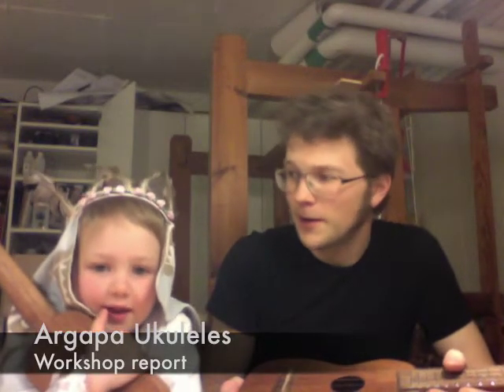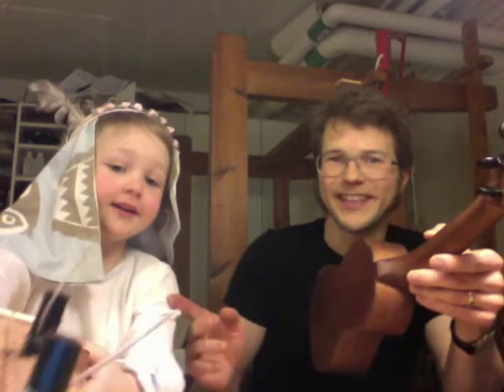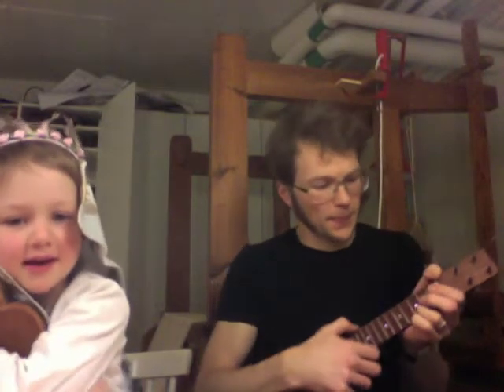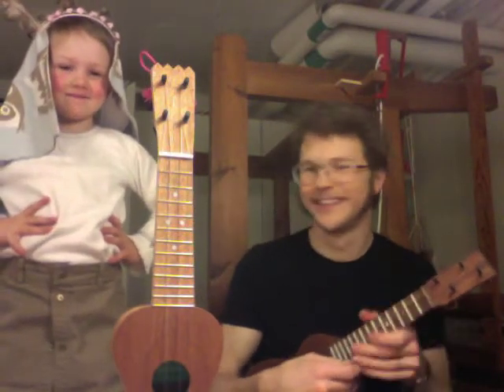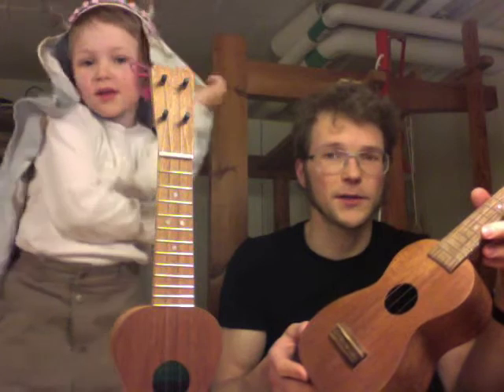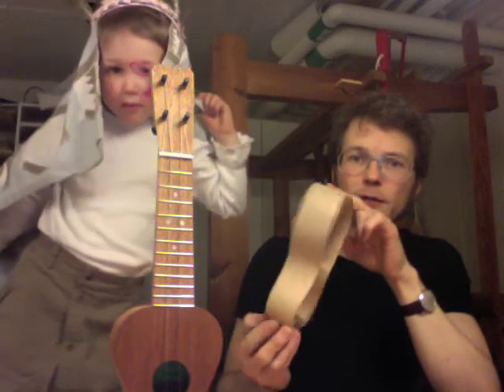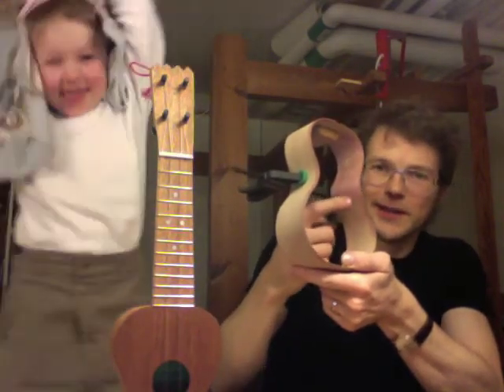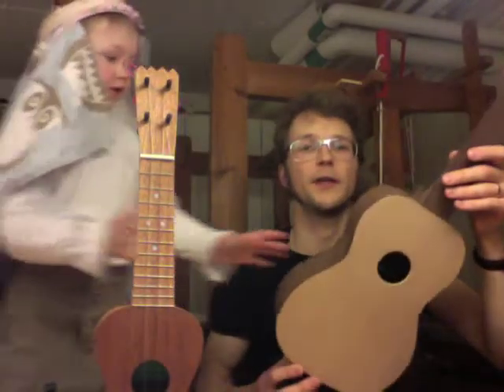Soprano uke for Thomas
Ok, my daughter upstages me once more. You can, however, get a glance of the latest build from Björkhagen, Stockholm.

I do hope the sound is alright, I have a feeling that the volume is a bit low.